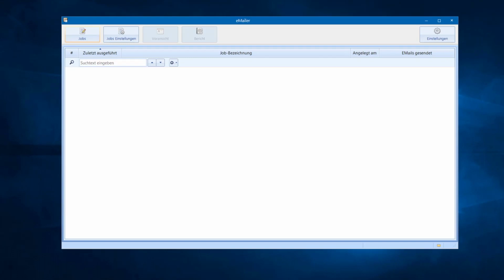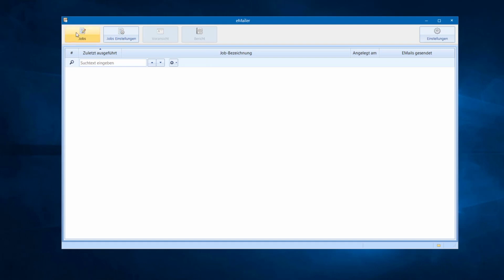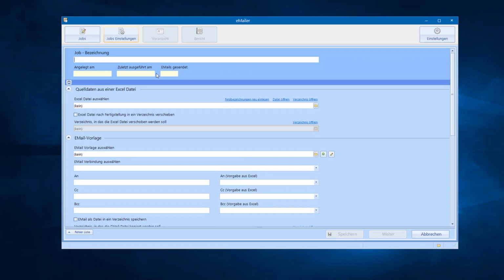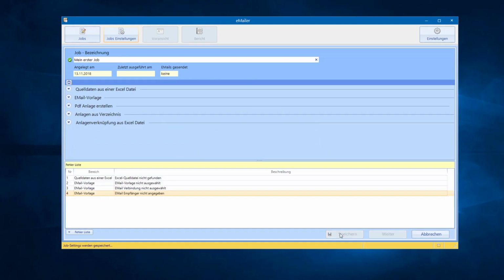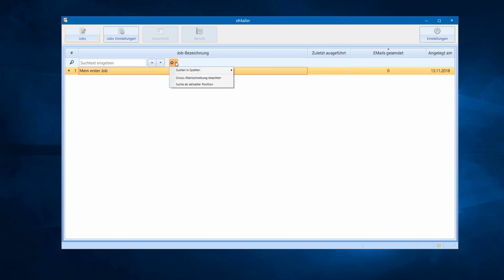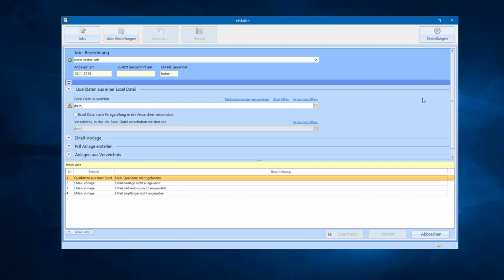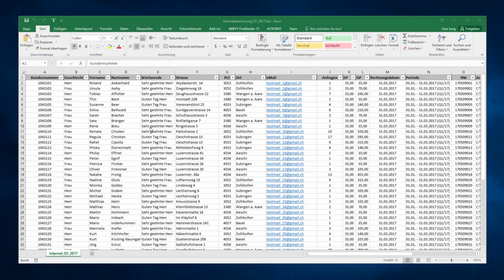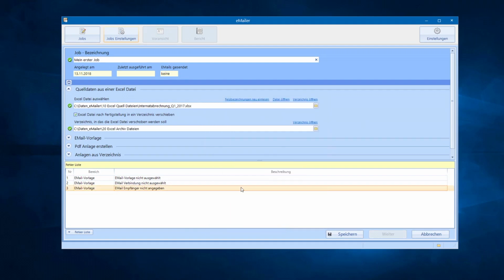eMailer Trainingsvideo EN 02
Include Excel file in e-mail job and save job